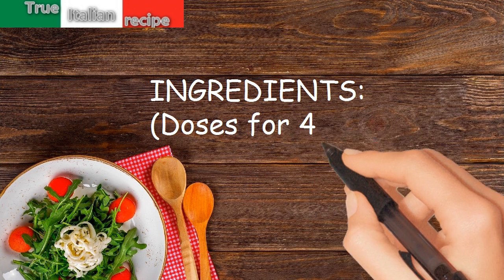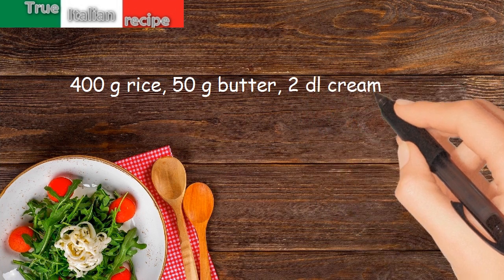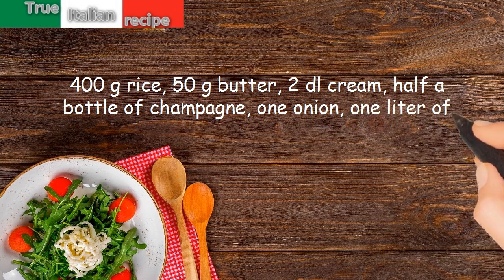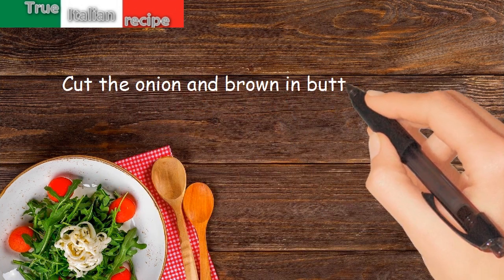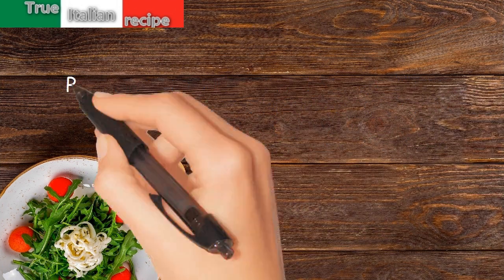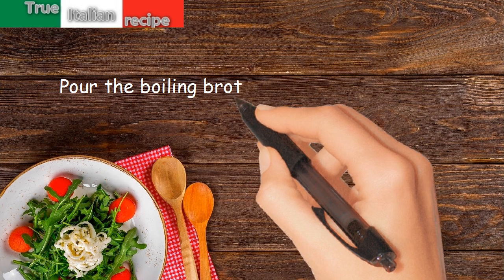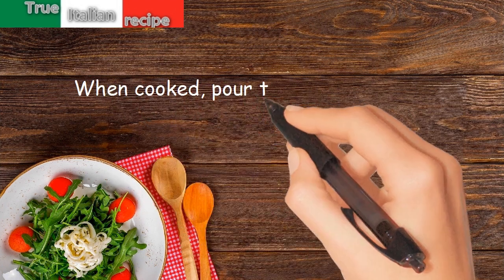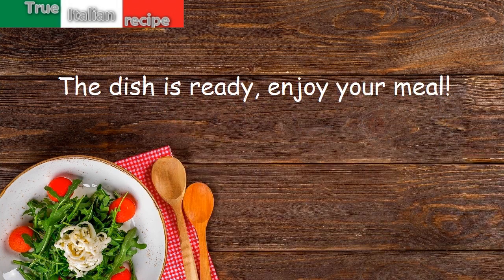ENG - Risotto allo champagne